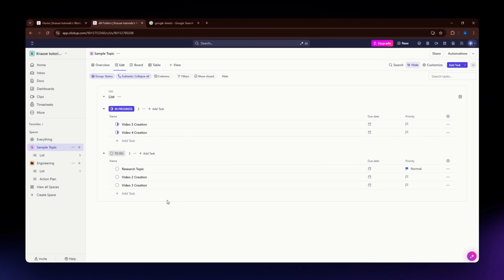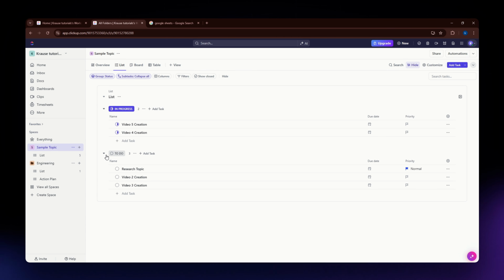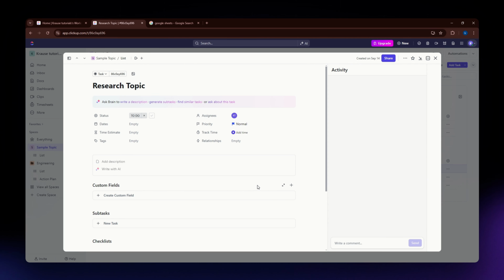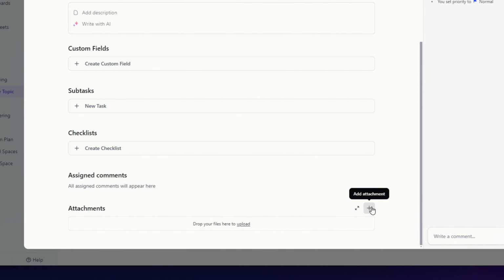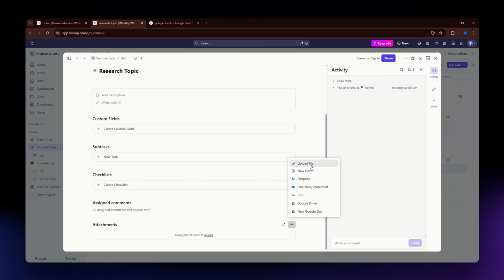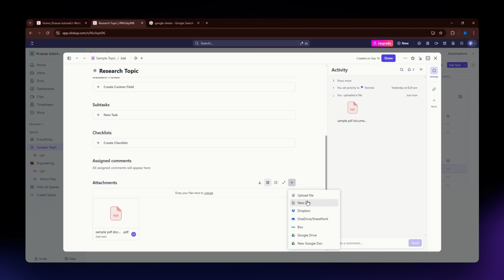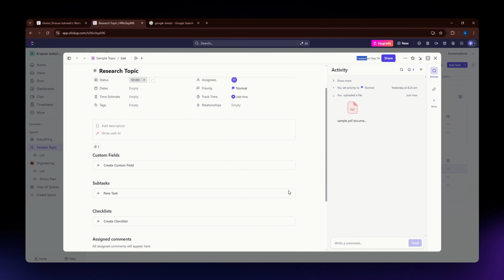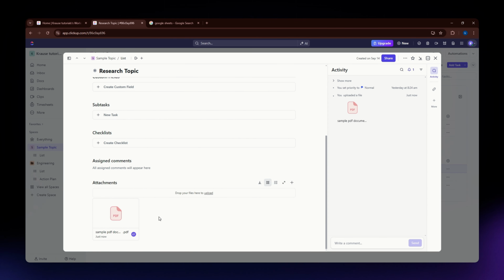How to Upload Files in ClickUp (2026 Updated Tutorial)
Learn how to easily upload files in ClickUp for efficient project management. This step-by-step guide will show you how to seamlessly add and organize files in ClickUp to streamline your workflow.